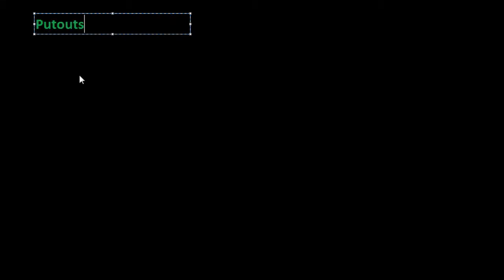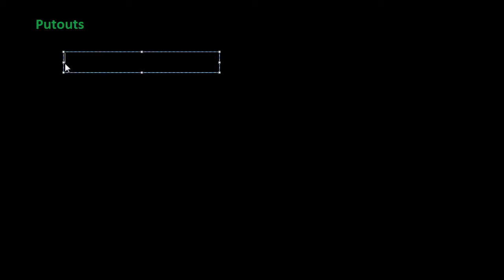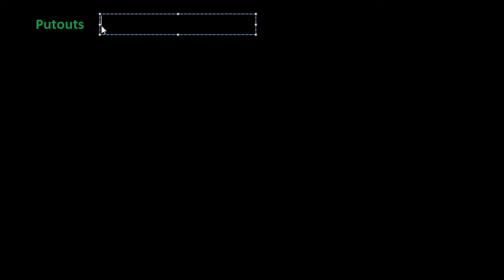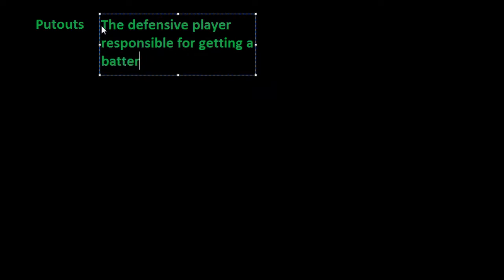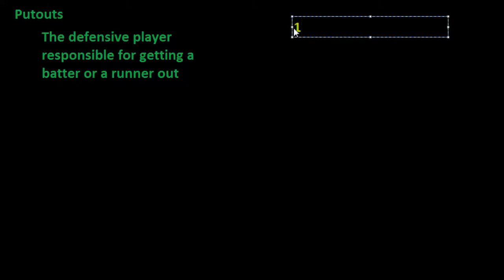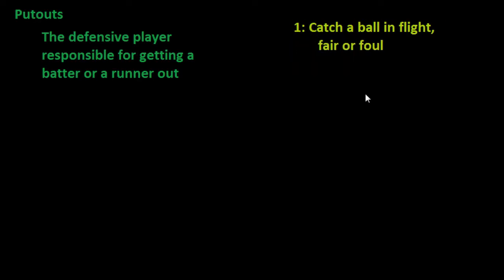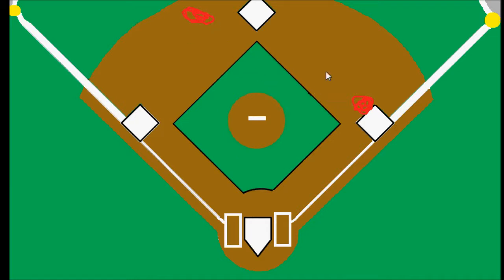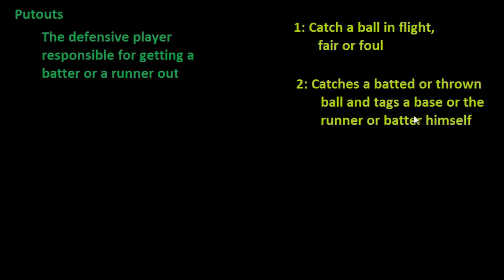Putouts (General)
Taking a look at putouts and who to credit them to.